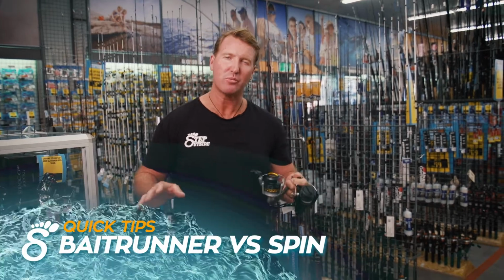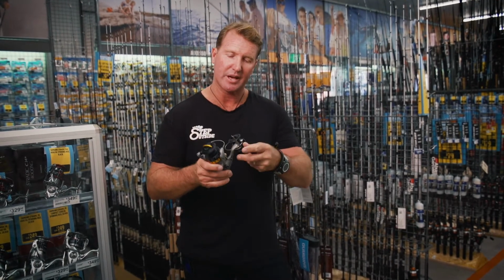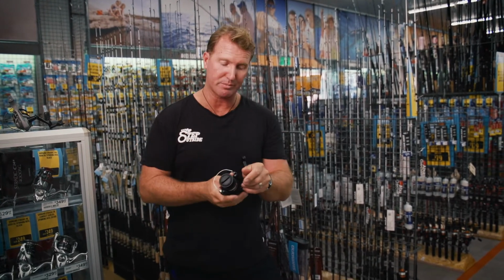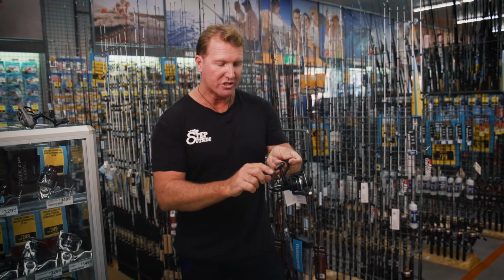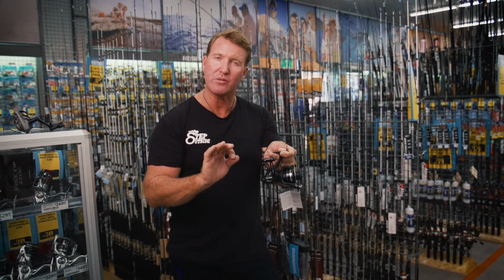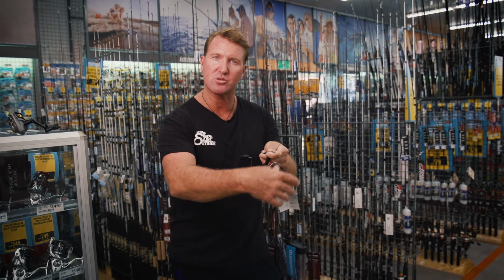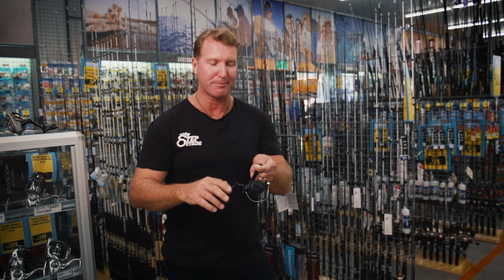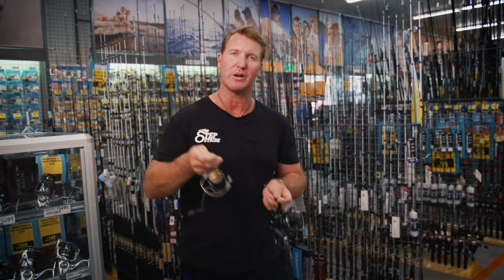BAITRUNNER VS SPIN REELS: How to Use a Baitrunner for Fishing Success | Expert Tips with Paul Burt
BaitrunnerReel

 this concise and informative video, join Paul Burt as he explores the key differences between baitrunner reels and spinning reels, providing expert tips on how to use a baitrunner reel for fishing success. With his vast knowledge and years of experience, Paul shares valuable insights and practical techniques that will empower both beginners and experienced anglers.

Paul begins by explaining the unique features and benefits of baitrunner reels. He demonstrates how the baitrunner drag system works, allowing fish to take the bait without feeling excessive resistance. This innovative design helps increase hook-up rates and ensures a smoother fishing experience. Paul walks viewers through the proper setup and adjustment of the baitrunner reel, ensuring optimal performance and control.

Moving on to spinning reels, Paul highlights their versatility and popularity among anglers. He explains the mechanics behind spinning reels and shares tips on casting, retrieval techniques, and when to use a spinning reel in different fishing scenarios. Whether you're targeting smaller fish or engaged in fast-paced action, Paul's expert advice will help you make the most of your spinning reel.

Throughout the video, Paul emphasizes the importance of understanding fish behavior and how to leverage the features of baitrunner and spinning reels to increase your chances of success. He provides practical tips on when to engage or disengage the baitrunner feature, how to adjust the drag settings, and how to handle the line during critical moments.

By the end of this video, viewers will have a clear understanding of the differences between baitrunner reels and spinning reels, as well as the knowledge and confidence to use a baitrunner reel effectively for fishing success. Paul's expert tips and techniques will enhance your angling skills and help you make the most of your fishing experience.